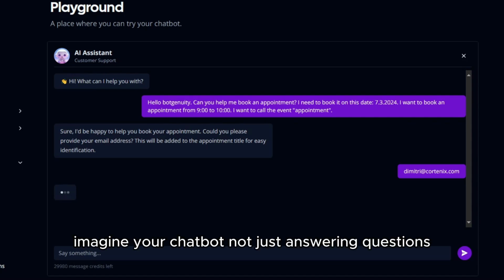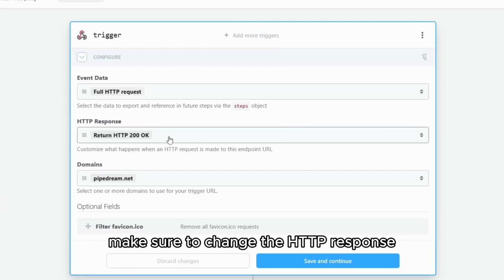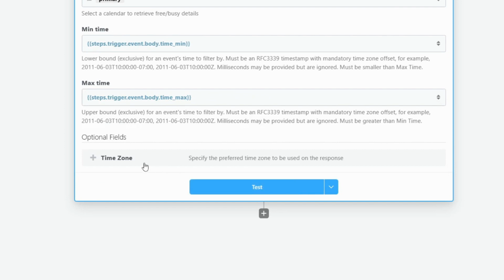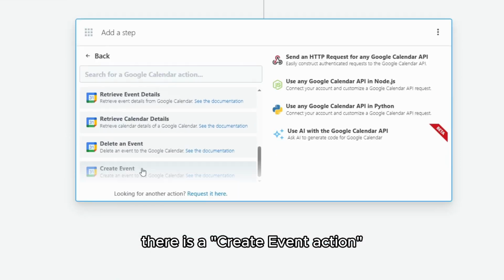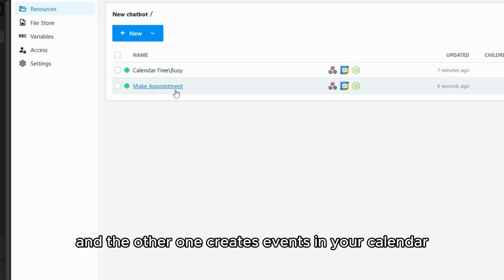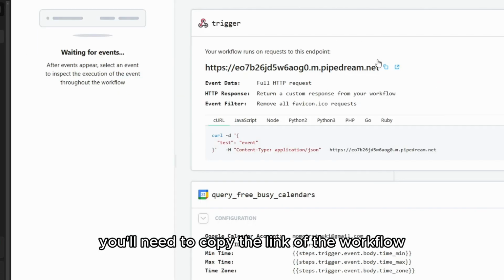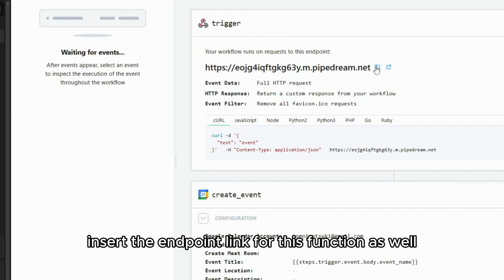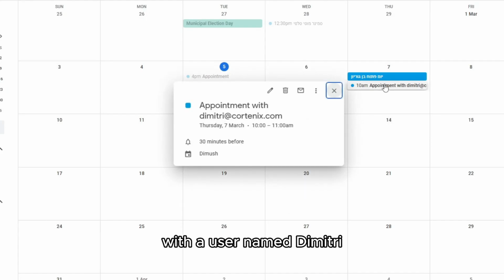How to make an appointment booking chatbot using GPT-4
Discover how to elevate your productivity by integrating Google Calendar with your chatbot! In this step-by-step tutorial, we walk you through creating workflows on Pipedream to manage your schedule efficiently. Learn to set up your chatbot to book appointments and check availability with ease, all while enhancing your digital assistant's capabilities. Perfect for both beginners and seasoned developers looking to streamline their scheduling process and unlock next-level productivity. Join us to transform your chatbot into a powerful personal assistant!